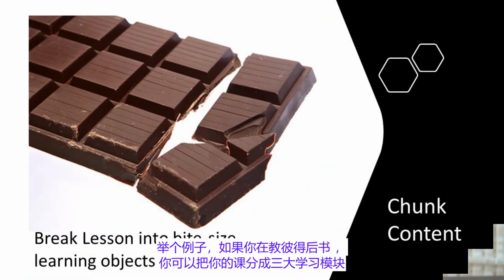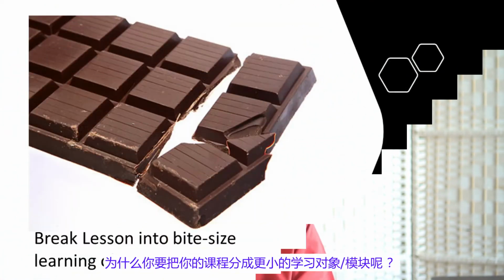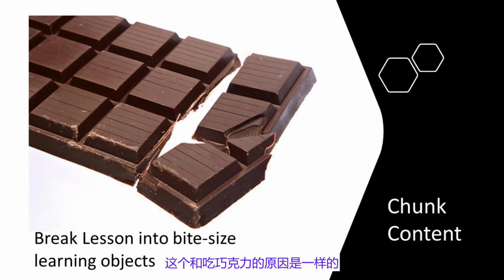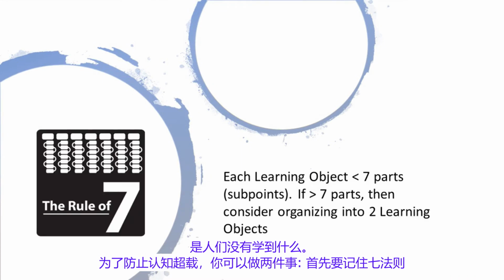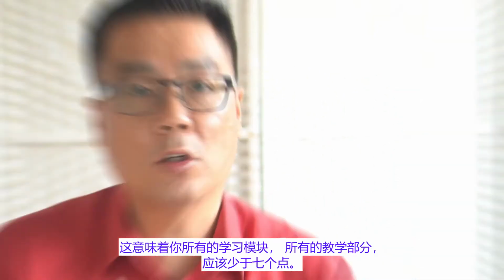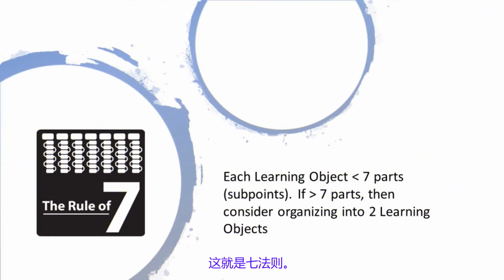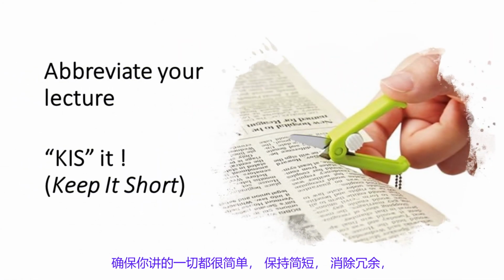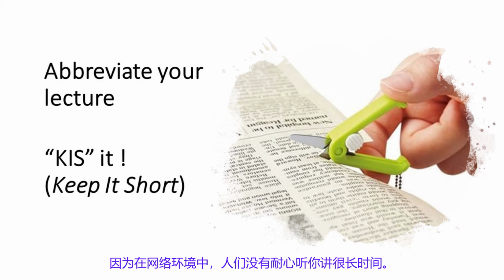8 Hacks of Online Education & Facilitation (#1)